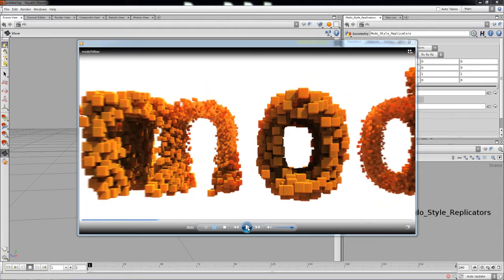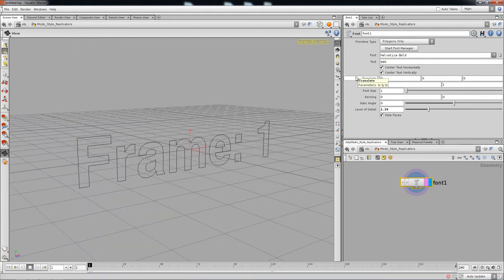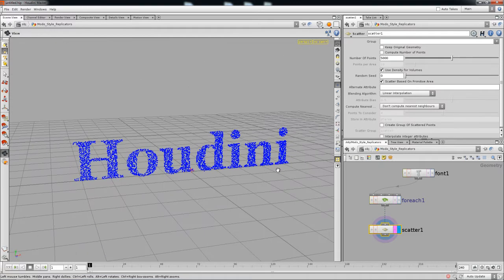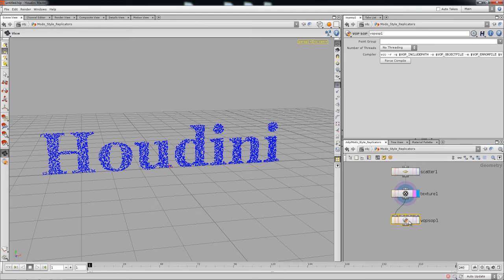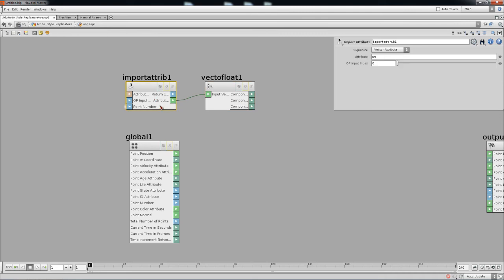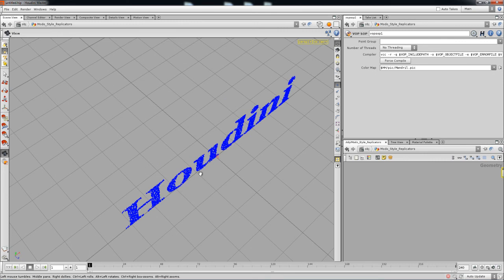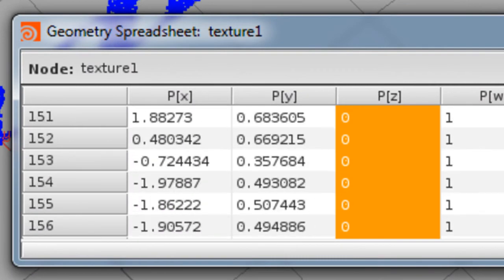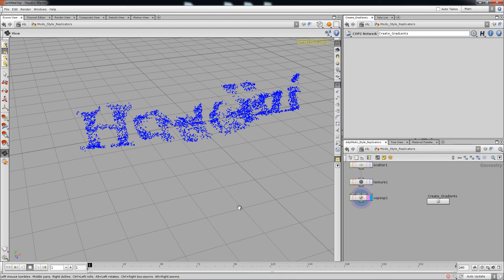Houdini Tutorial - Modo Style Replicators 01